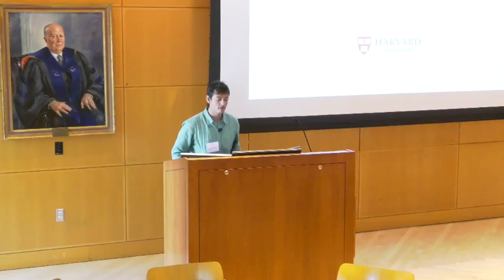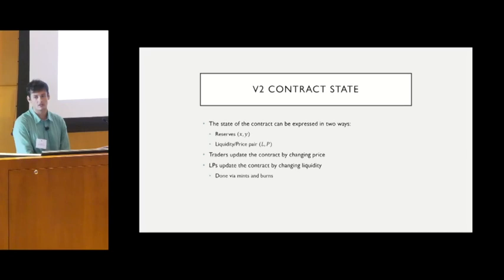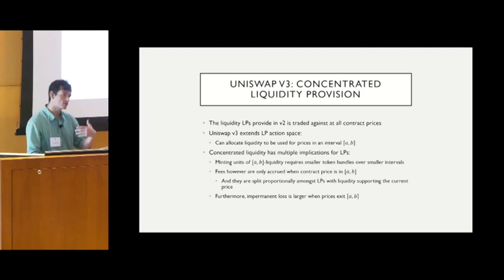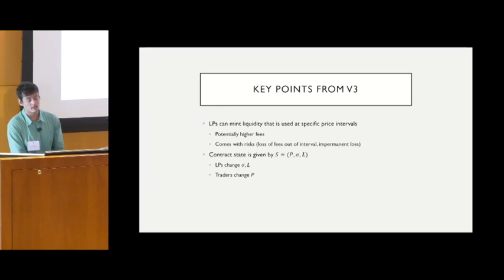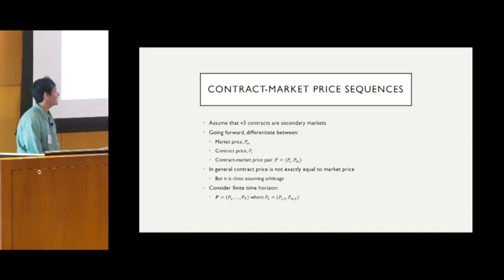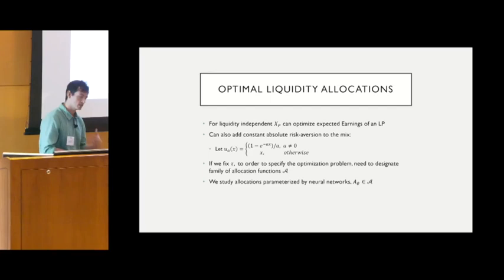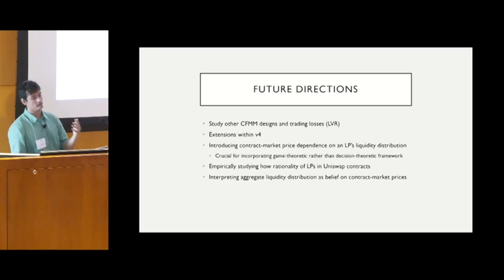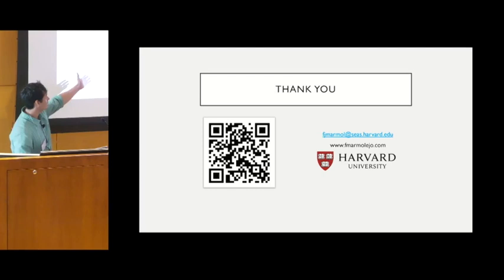Francisco Marmolejo. Strategic Liquidity Provision in Uniswap v3 (AFT 2023)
AFT 2023 Session 7: DeFi
Chair : Pramod Viswanath
Speaker: Francisco Marmolejo
Paper Title: Strategic Liquidity Provision in Uniswap v3
Authors: Zhou Fan (Harvard University), Francisco Marmolejo-Cossío (Harvard University & IOHK), Daniel Moroz (Harvard University & Chainlink Labs), Michael Neuder (Ethereum Foundation), Rithvik Rao (Jump Crypto), David C. Parkes (Harvard University & DeepMind)